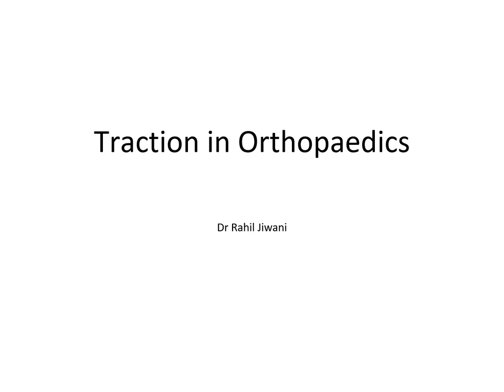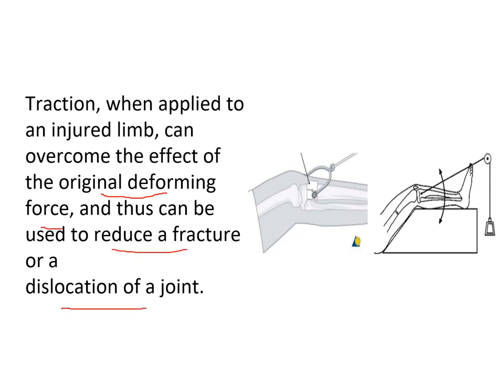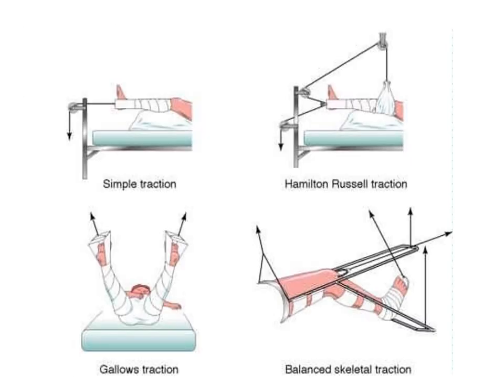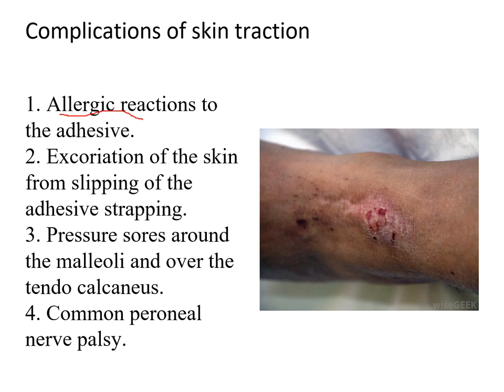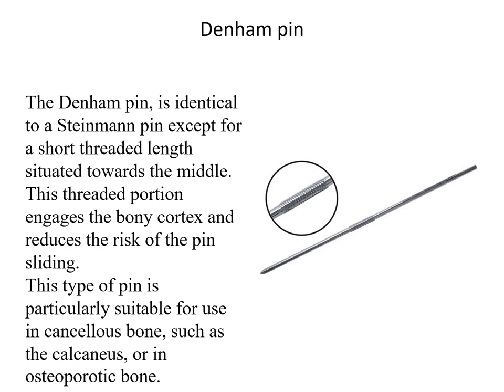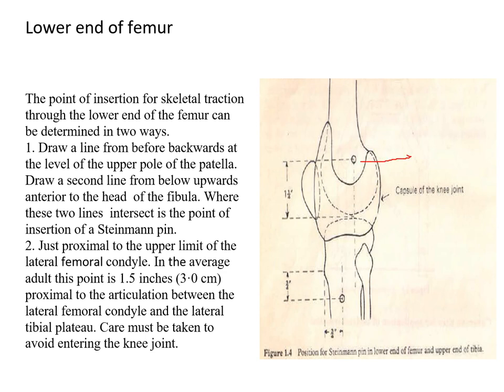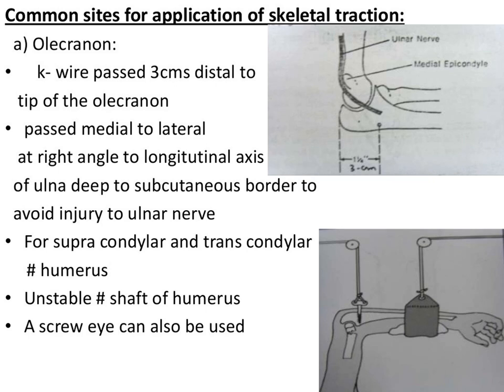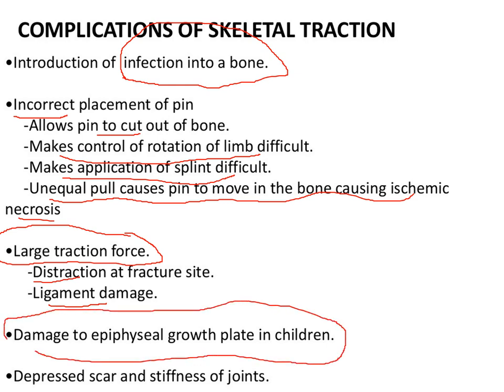Traction in orthopaedics